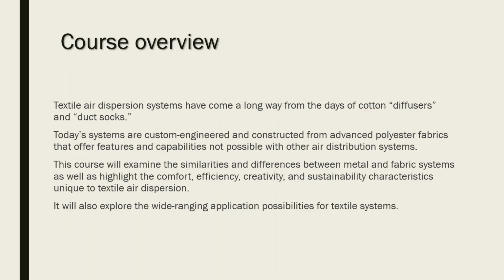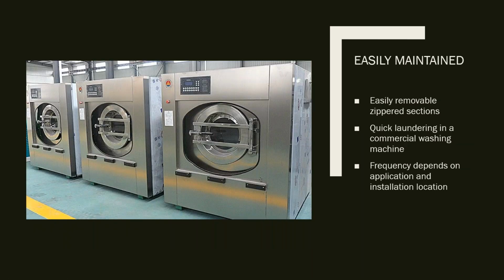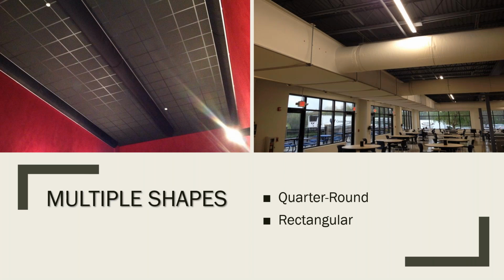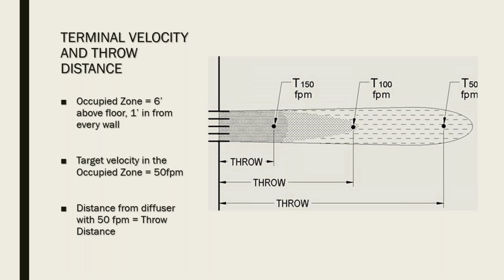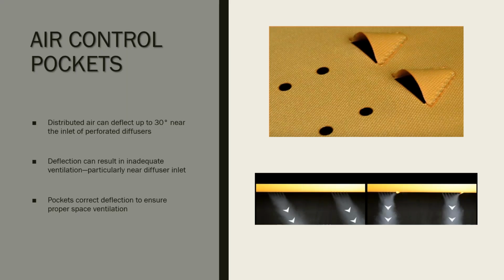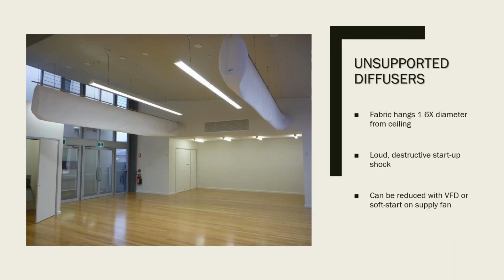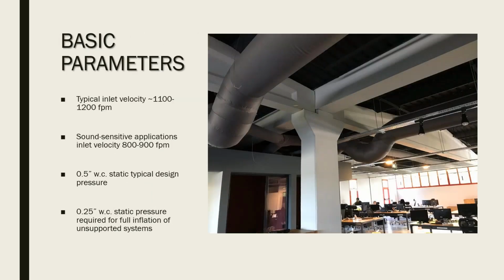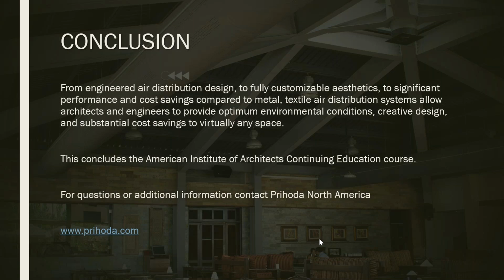Webinar (Apr. 6, 2020): Prihoda Textile Air Distribution: Smart, Sustainable, Creative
Textile Air Dispersion systems have come a long way in technical development over the years in terms of features, benefits, and aesthetics. Modern textile system distribution ducts are made of engineered polyester that can even be derived from recycled plastics, that does not rust, corrode, or retain moisture.
Textile diffuser systems offer virtually unlimited design flexibility including various shapes, colors, and custom printing options to give designers unmatched ability to tailor the form and function of air distribution systems.
Learning Objectives:
- Introduce textile air dispersion systems
- Engineering design and specification
- Examine applications and associated benefits